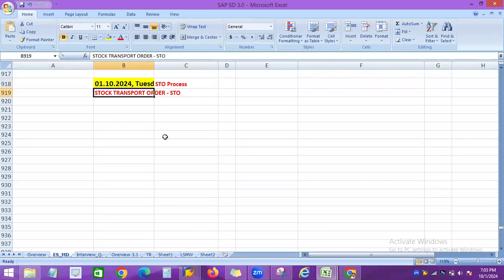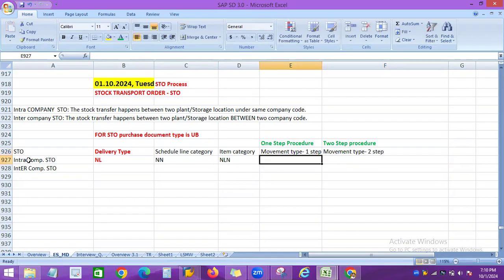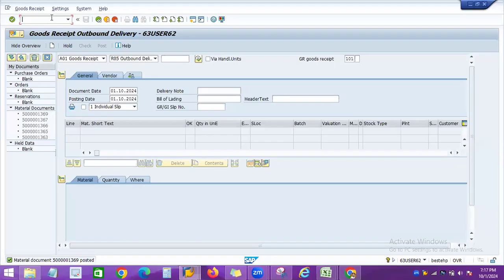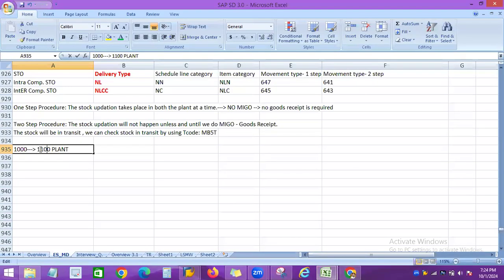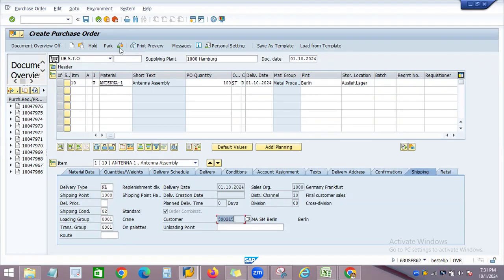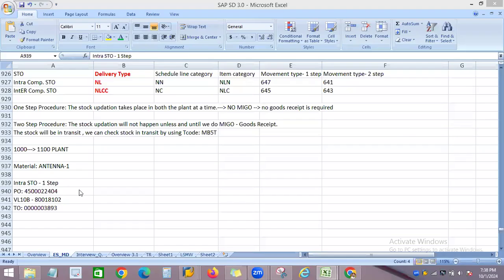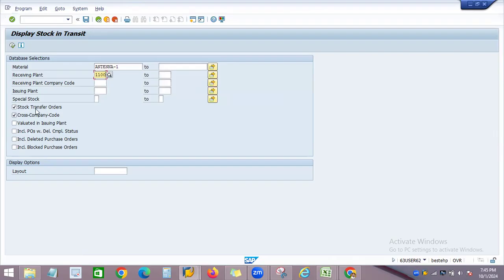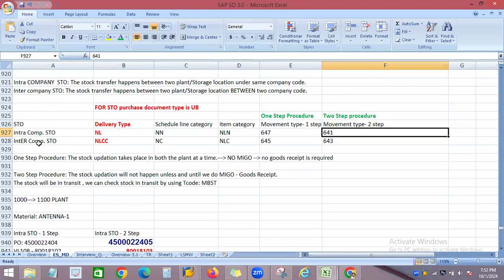Stock Transfer Order - STO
For SAP SD / S4 HANA sales training, Interview preparation and Job assistance contact on below details.